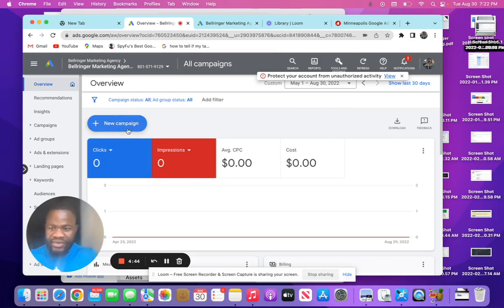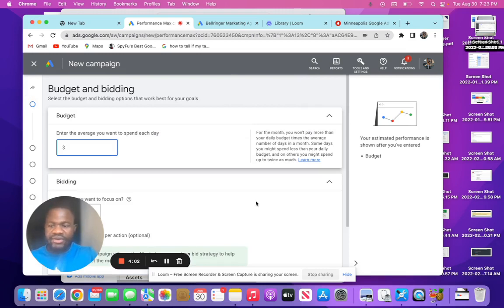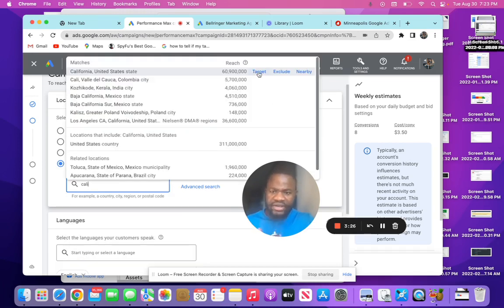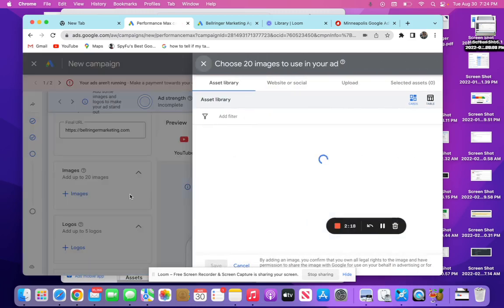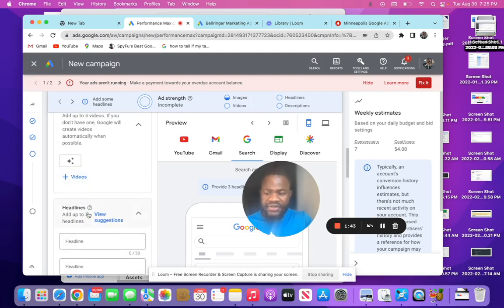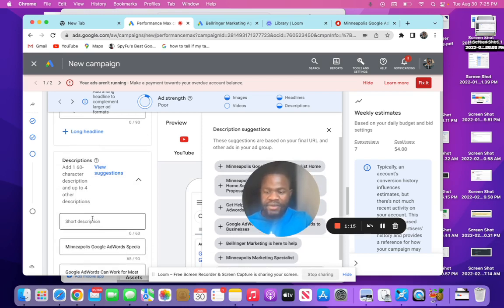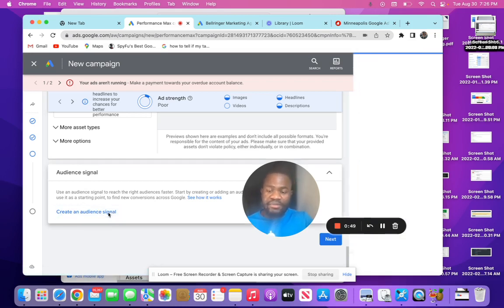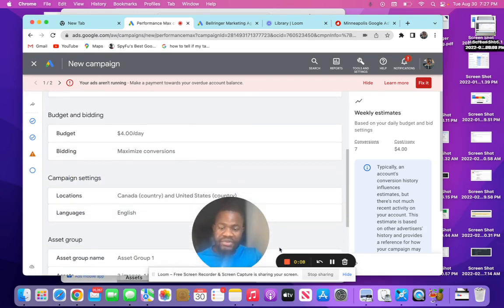How to setup Performance Max Campaigns in Google Ads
This video will teach you how to create a performance Max Campaign in Google Ads. Show your ads on search, display, and more. Get found by your ideal customer using p-max best practices.

0.00 Intro
0.20 picking campaign goal
0.36 Picking a campaign type
0.52 Name your campaign
1.01 Budget and bidding
1.29 Picking a location
1.48 Picking a language
2.17 Setting up asset groups (asset groups explained)
2.35 Creating assets
4.14 Creating audience signals
4.46 Conclusion